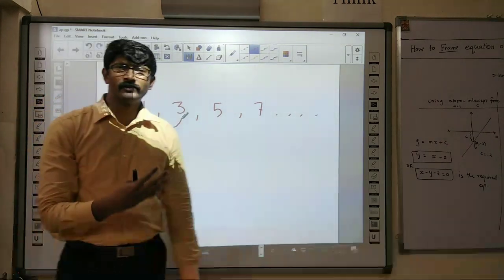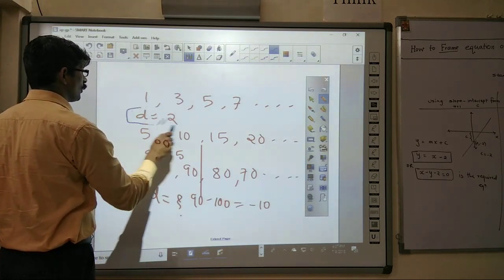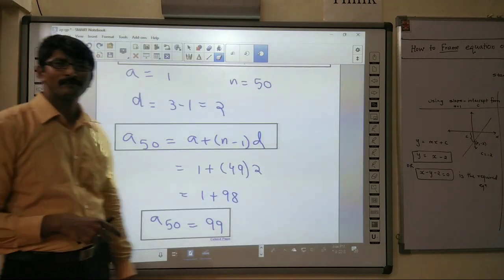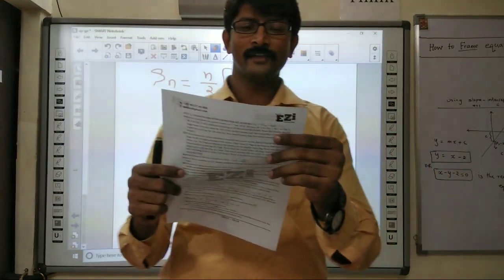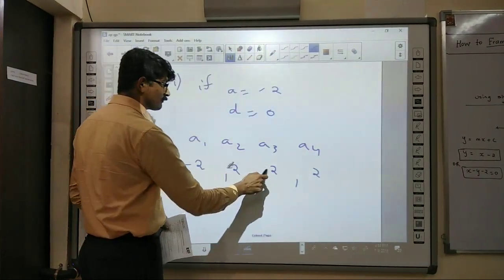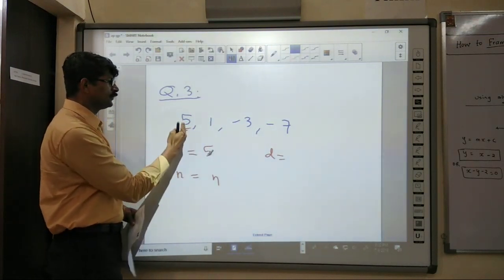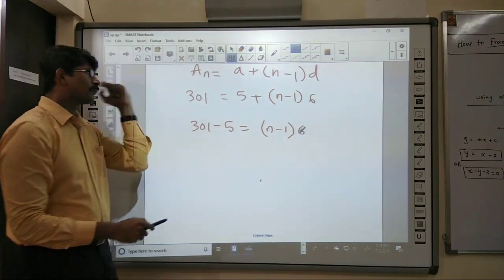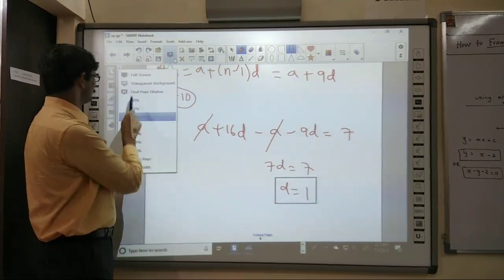Ap Gp Live Class For 10th Icse